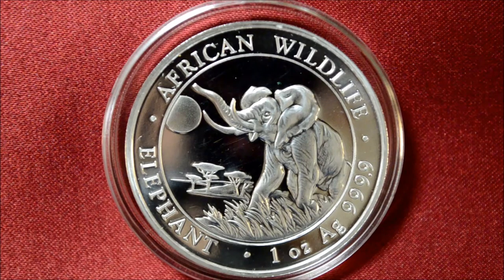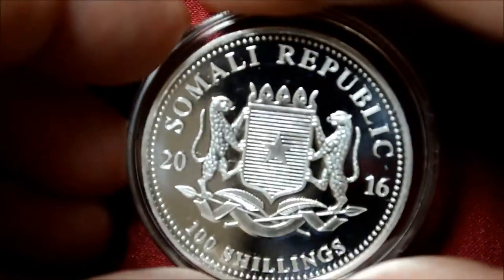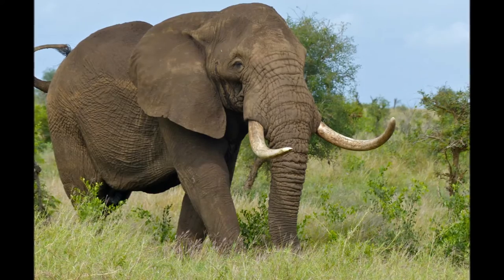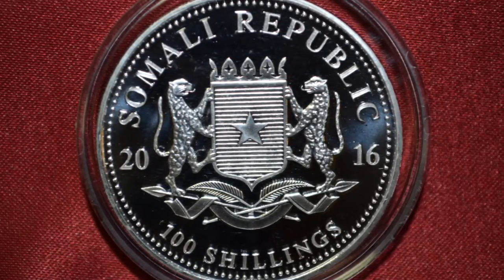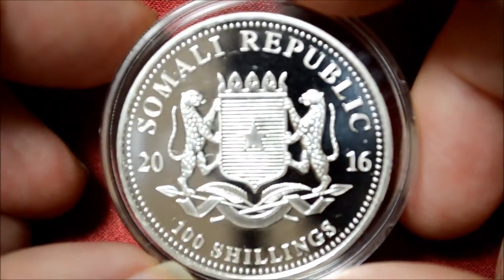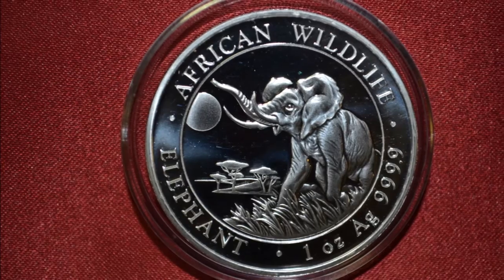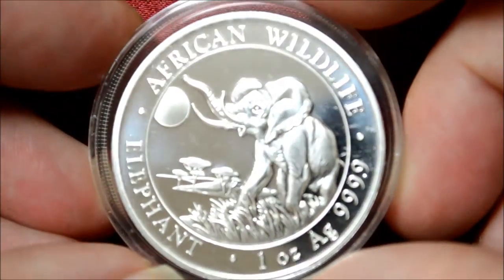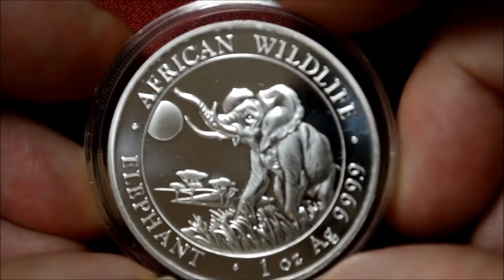2016 Somali Elephant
2016 Somali Elephant

 This Silver Bullion Information Video Series presents a new silver bullion coin, round or bar each week with its history, facts and my opinions.
 I realized that I was buying silver and really didn't know that much about it.  The information is there on the bullion dealers page and all over the internet but you have to stop and read it!  I rarely took the time to read the history and background on all this silver bullion I already own.  When I did take the time, I was amazed at some of the stories that are attached to these coins, rounds and bars.  So much history and culture is depicted in all the bullion we stack.
So, I thought I would put together this video series to present these interesting stories and facts about the bullion in our stacks  or want stack in the future.  I hope you enjoy!

Here are some other recent uploads you might like:
What Kind of Safe Do I Need For My Silver Bullion Part 2
Did you know There is a 2015 1oz Silver Kangaroo Bullion Grade Coin?

• African Elephants first appeared on the African Wildlife coin series in 1999 for the nation of Zambia. In 2004, the nation of issue was switched to the country of Somalia, which is located along the Horn of Africa. Since that time, the coin has been released on behalf of Somalia with new designs annually on the obverse, and the coat of arms on the reverse.

• The Somalian Silver Elephant coin is one of the fastest growing coin series in the world in terms of popularity. Struck by the Bavarian State Mint with a unique design feature on the obverse each year, these coins are coveted both for their silver content and their new designs.

• The African Elephant is the world’s largest land mammal. For decades, elephants were hunted to the brink of extinction, due in large part to the value of the ivory in their tusks. Today, efforts are underway to protect the elephant, and the African Wildlife Series calls attention to those efforts by featuring the massive beasts on the obverse.

• On the obverse side of the 2016 1 oz Somalian Silver Elephant is the latest imagery of the African Elephant in the series.         features a magnificent elephant as it rumbles through the rolling grasslands of Africa. The remarkable, complex design shows the animal with its trunk in the air with a bright moon in the distance. “               Engravings include the words “African Wildlife,” “Elephant,” and the coin’s weight, metal content, and purity.

• The reverse side always features the coat of arms for the nation of Somalia.  It displays a horizontally striped shield bearing a single star, supported by two leopards rampant. A ribbon wrapped around two crossed spears, as well as two crossed palm fronds, appear below this emblem. The words “Somali Republic” appear in English at the top of the coin; the date, broken into two parts of two digits each, flanks the central design; and the legend “100 Shillings” appears at the bottom of the coin.

• About the Bavarian State Mint
• Founded in 1158 in the capital of Germany’s Bavarian region, Munich, the Bavarian State Mint is the oldest operating company in the city, and one of the oldest operating mint facilities in Germany. Today, the Bavarian State Mint is a state-owned entity of the government in the Free State of Bavaria, and operates as one of the five German government mints.

• While the Bavarian State Mint claims to have a letter of authorization on file from an individual within the government of Somalia, the head of the nation’s central bank insists that no authorization was given to the Bavarian State Mint to produce these coins for the nation of Somalia. The current political climate in Somalia, with a fractured and ineffective central government ruling the capital and outlawed criminal groups controlling the countryside, makes it particularly difficult to establish the legal tender status of the Somalian Elephant.
• this country does make use of the shilling as their currency. But there is some speculation, that the Somalia government has not authorized these coins, that they are NOT legal tender. In fact the proof sets come with a COA that is signed by their central bank governor! But he isn't a current central bank governor, in fact he hasn't been involved in the central bank since the late 1960s!